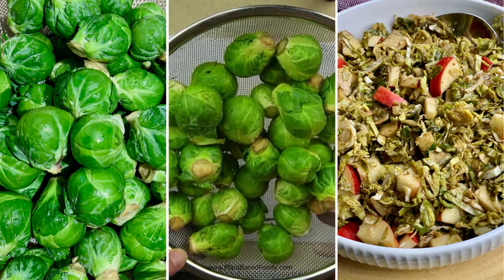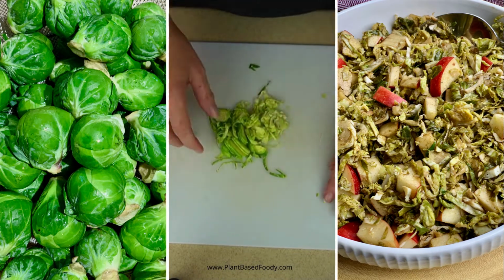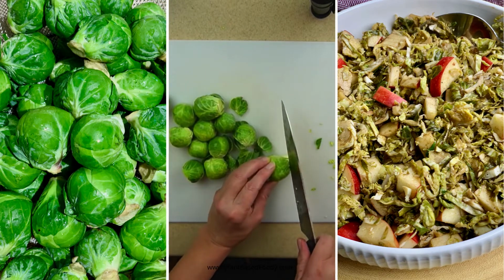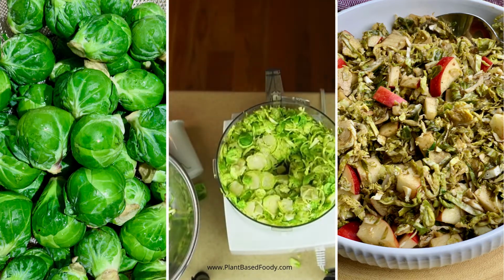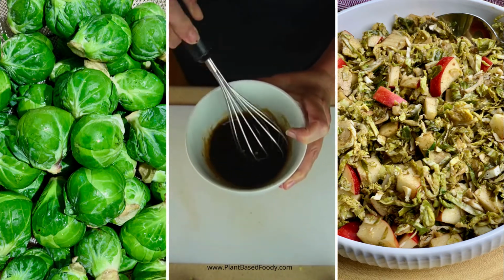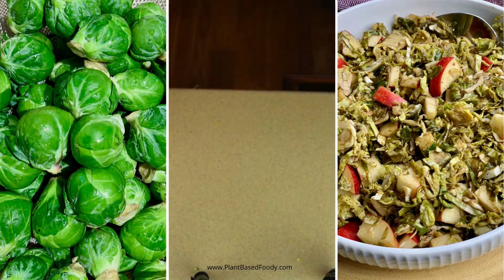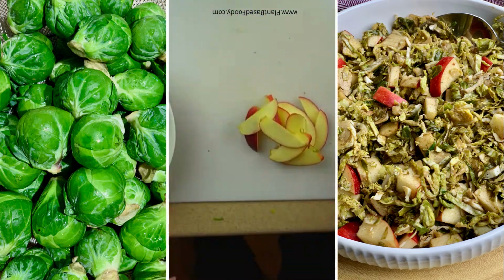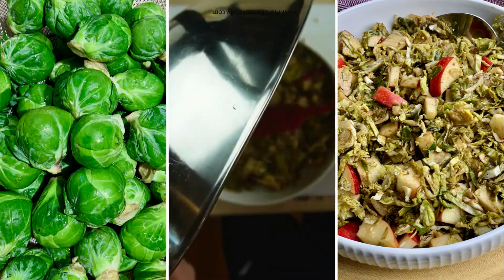Roasted Shaved Brussel Spouts with Balsamic Dressing!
Roasted Shaved Brussel Sprouts with Balsamic Dressing is vegan, gluten free and made with an oil free dressing. Perfect to add to your holiday table or any night of the week.